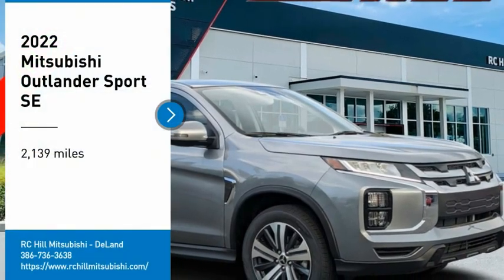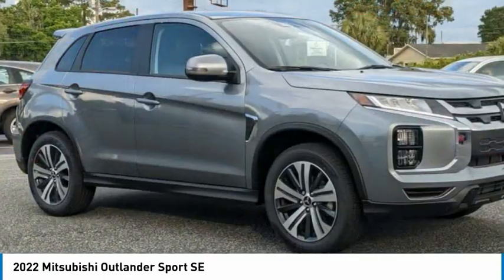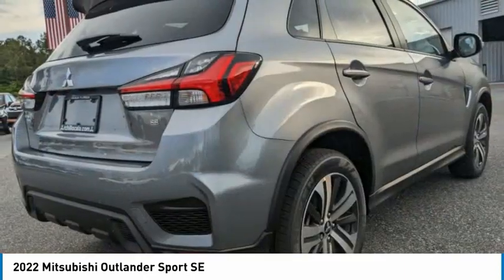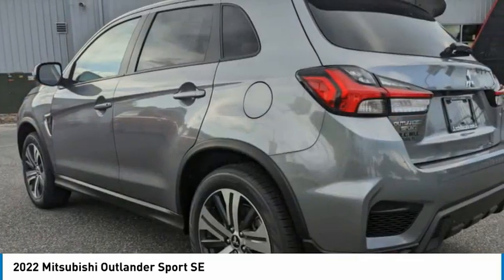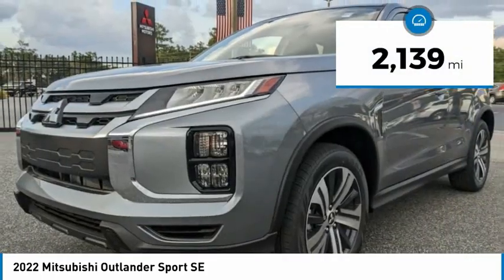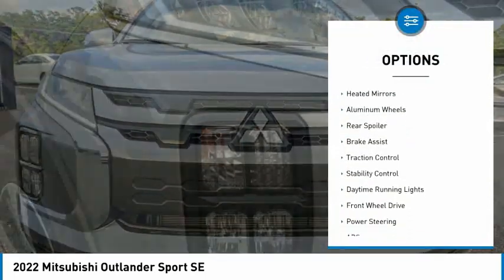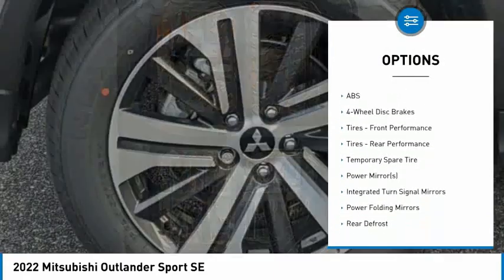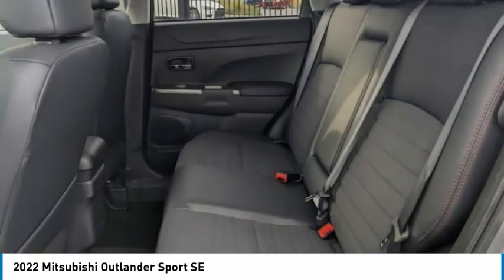2022 Mitsubishi Outlander Sport N14148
2022 Mitsubishi Outlander Sport SE

VEHICLE IN STOCK NOW. SE BADGE, GLOSS BLACK & SATIN SILVER GRILLE ACCENTS, CHROME SIDE GARNISH, POWER FOLDING SIDE MIRRORS W/ TURN INDICATORS, DUAL SUNVISOR VANITY MIRRORS W/ ILLUMINATION, HEATED FRONT SEATS, COMBINATION SOFT-TOUCH SEATING SURFACES, LEATHER-WRAPPED STEERING WHEEL & SHIFT KNOB, SILVER PAINTED WINDOW SWITCH PANELS, GLOSS BLACK W/ SILVER ACCENT AUDIO PANEL, 8.0 SMARTPHONE-LINK DISPLAY AUDIO, APPLE CARPLAY& ANDROID AUTO, SIRIUS XM, STEERING WHEEL VOICE RECOGNITION CONTROL, FRONT & REAR USB PORTS, FAST-KEY ENTRY SYSTEM, PUSH BUTTON START, LED FOG LIGHTS, 18-INCH TWO-TONE ALLOY WHEELS, 2.0L MIVEC DOHC 4-CYLINDER, CONTINUOUSLY VARIABLE TRANSMISSION, FRONT MACPHERSON STRUT SUSPENSION W/ STABILIZER BAR, REAR MULTI-LINK SUSPENSION W/ STABILIZER BAR, ELECTRIC POWER STEERING, AUTOMATIC / LED LOW & HIGH BEAM HEADLIGHTS W/ LED DRLS AND TAIL LIGHTS, HEATED POWER SIDE MIRRORS, VARIABLE INTERMITTENT RAIN-SENSING WIPERS, REAR INTERMITTENT WIPER, ROOF SPOILER, SHARK FIN ANTENNA, 6-WAY ADJUSTABLE DRIVER SEAT, 4-WAY ADJUSTABLE PASSENGER SEAT, SOFT-TOUCH UPPER INSTRUMENT PANEL & DOOR TRIM, GLOSS BLACK SHIFT PANEL, AM/FM & HD RADIO, BLUETOOTH WIRELESS TECHNOLOGY, STEERING WHEEL AUDIO & PHONE CONTROLS, REARVIEW CAMERA, CRUISE CONTROL, AUTOMATIC CLIMATE CONTROL W/ MICRON AIR FILTRATION, POWER WINDOWS W/ DRIVER AUTO UP/DOWN, AUTO-DIMMING REARVIEW MIRROR, FLOOR CONSOLE BOX W/ ARMREST, FORWARD COLLISION MITIGATION W/ PEDESTRIAN DETECTION, LANE DEPARTURE WARNING, ANTI-LOCK BRAKING SYSTEM W/ BRAKEFORCE DISTRIBUTION & BRAKE ASSIST, ACTIVE STABILITY CONTROL, HILL START ASSIST, TIRE PRESSURE MONITORING SYSTEM, SIDE CURTAIN AIRBAGS, FRONT SEAT-MOUNTED SIDE AIRBAGS, DRIVER KNEE AIRBAG, ADVANCED DUAL-STAGE FRONT AIRBAGS, CHILD SAFETY REAR DOOR LOCKS, ANTI-THEFT ALARM SYSTEM & ENGINE IMMOBILIZER, RISE BODY CONSTRUCTION. IN STOCK NOW. Mercury Gray Metallic 2022 Mitsubishi Outlander Sport 2.0 SE FWD CVT 2.0L I4 SMPI DOHC 16V LEV3-ULEV70 148hp